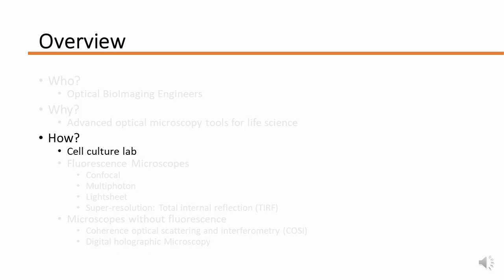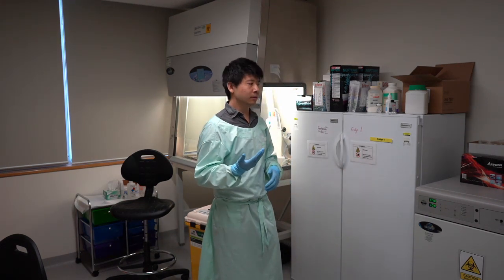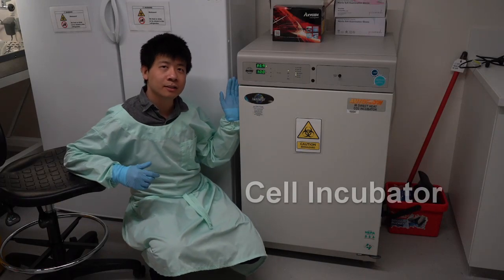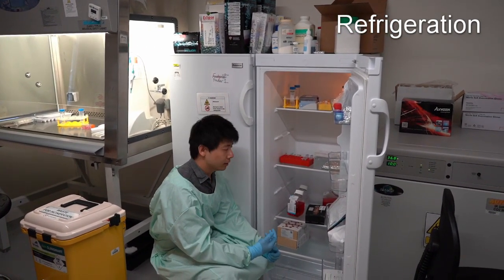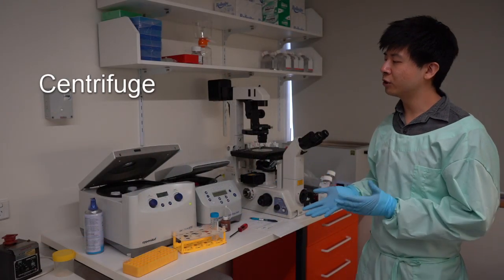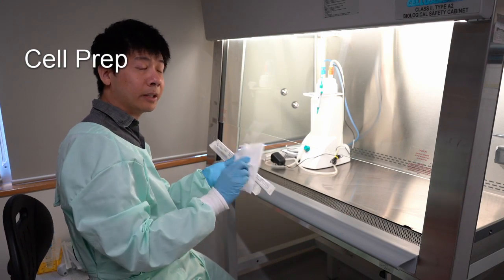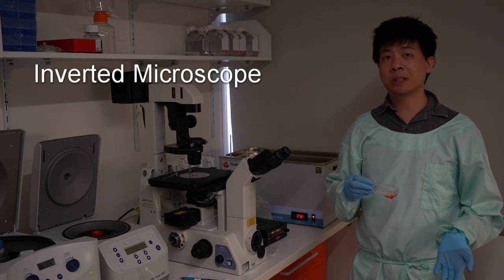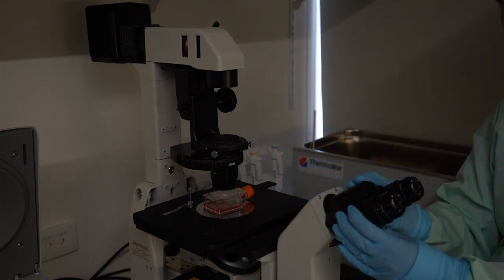Tour 1 Cell Culture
Demonstrating cell culture equipment and procedure